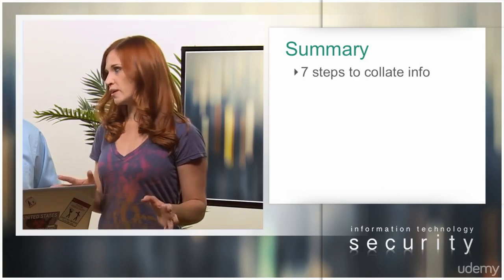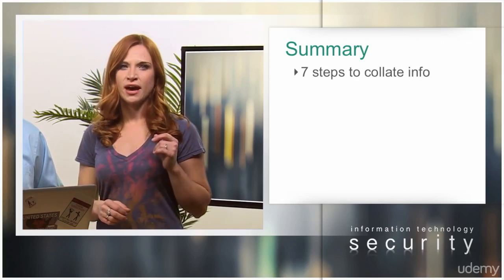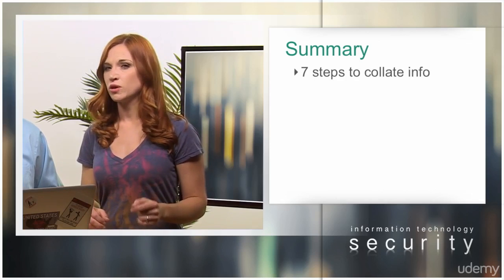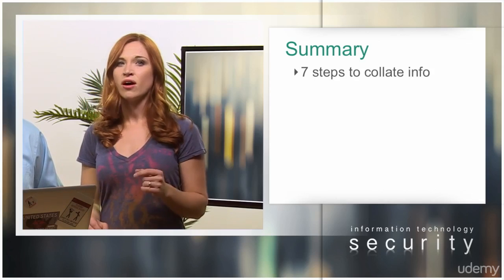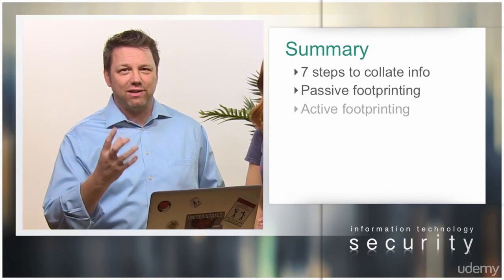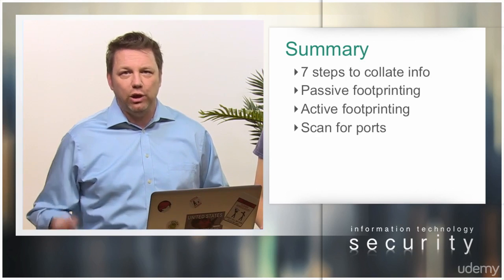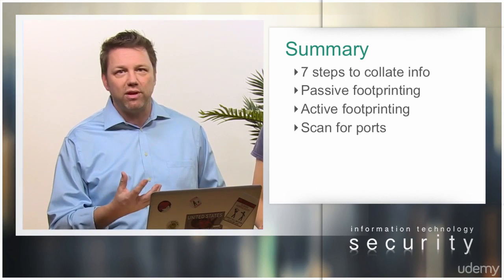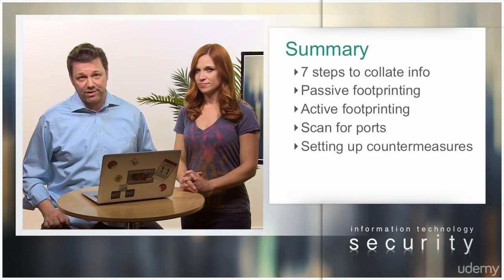CEH- 08 Reconnaissance - 015 Conclusion